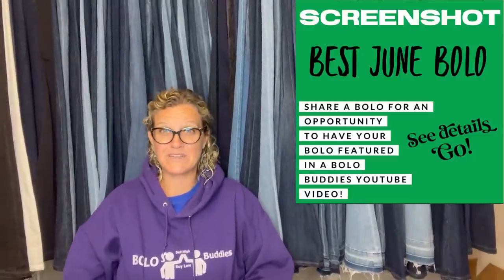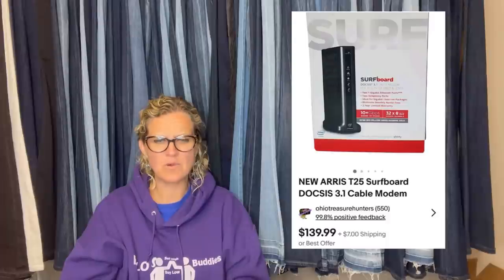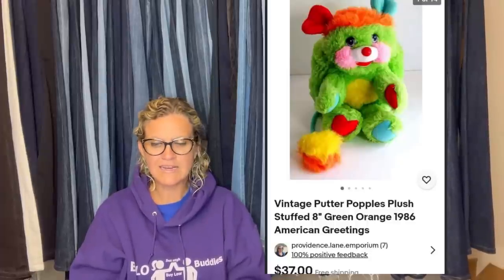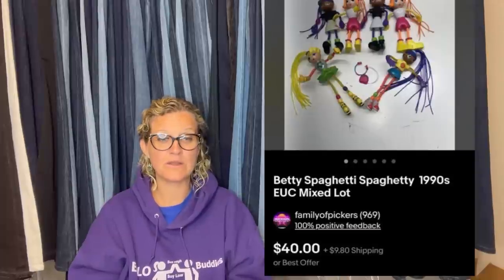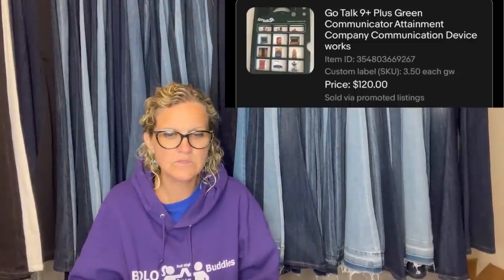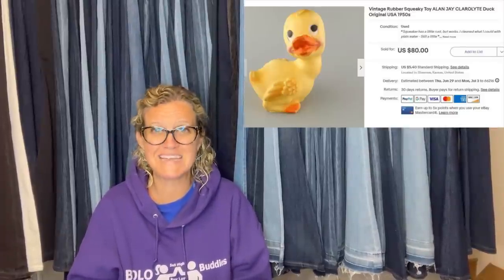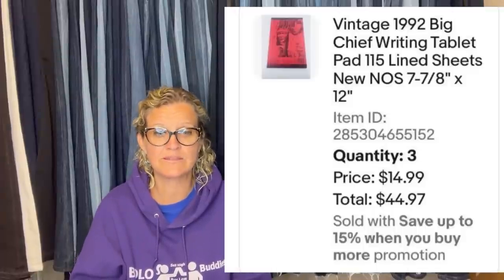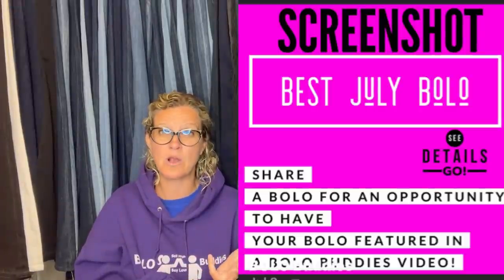.50 cents into $450 Selling on ebay Members Share Big Money BOLOs What Sold 2023